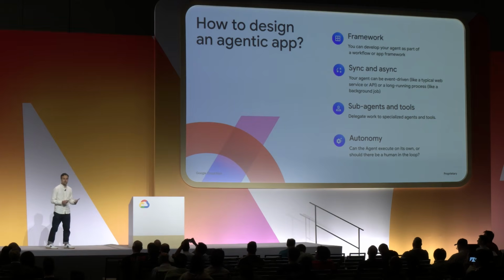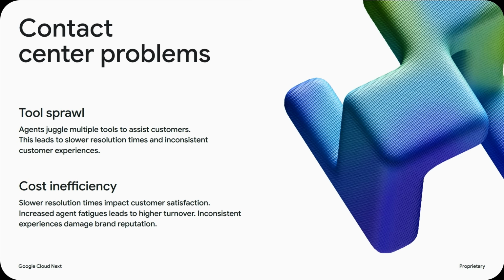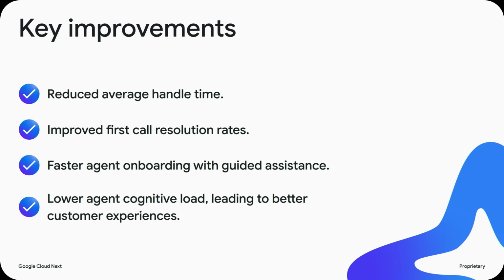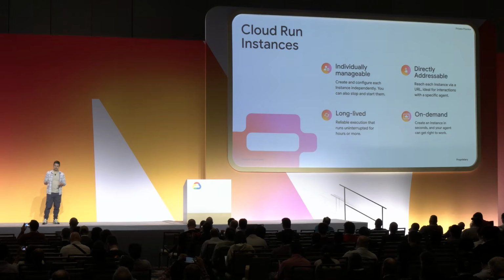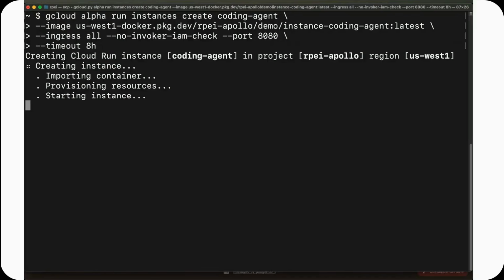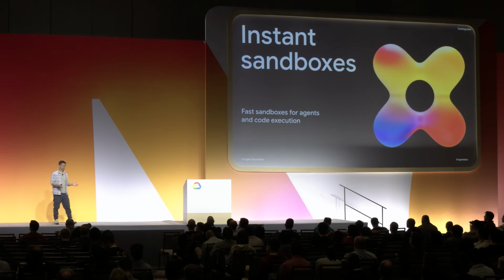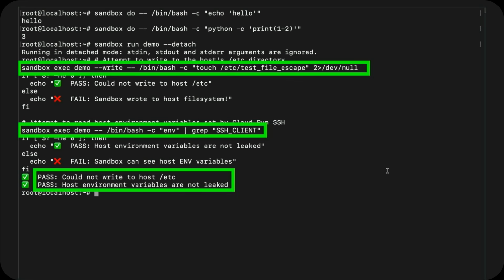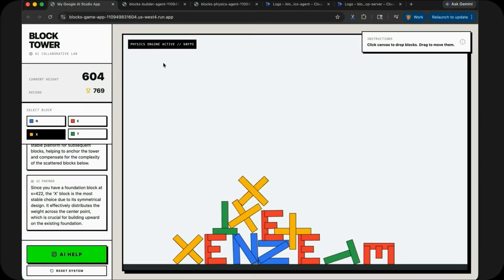Build AI agents on Cloud Run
Move beyond the prototype and scale your AI agents into production with a robust serverless infrastructure. In this session, discover why Cloud Run is an ideal platform for running agents. And learn how to use Cloud Run for running distributed multi-agent systems with Model Context Protocol (MCP) tools, without managing servers.

Speakers: Ryan Pei, Taylor Money, Edward Wright